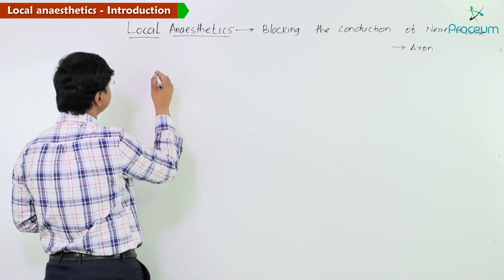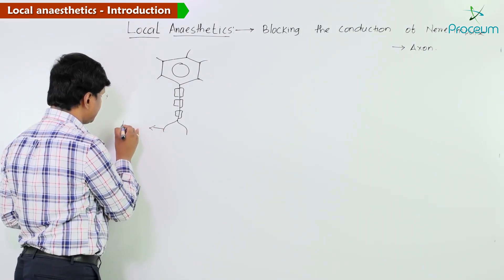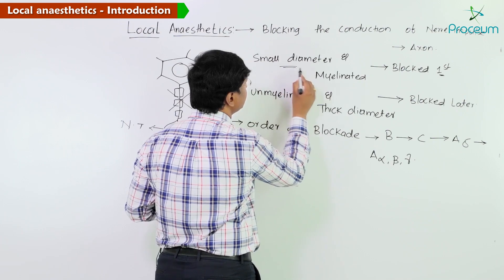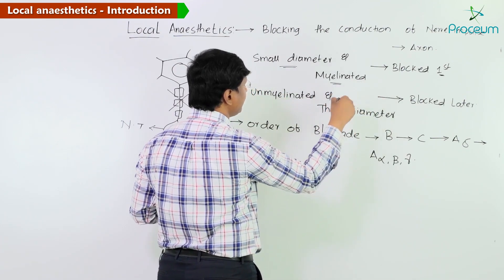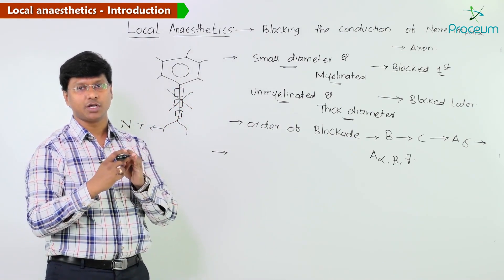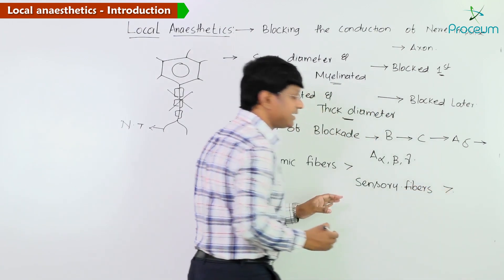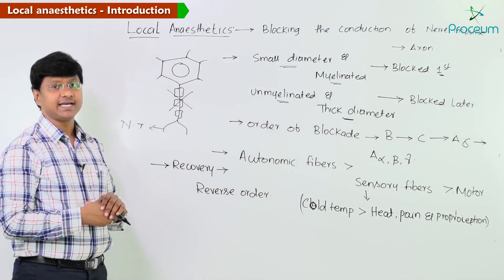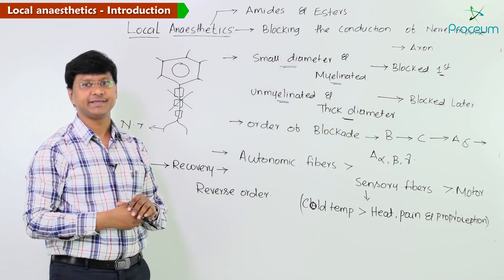1. Introduction To Local Anesthetics: Pharmacology: Anesthesia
1. Introduction To Local Anesthetics: Pharmacology: Anesthesia
Local anesthetics are a class of drugs that temporarily block the transmission of nerve impulses in a specific area, providing localized pain relief without affecting consciousness 🩺💉. These drugs work by inhibiting voltage-gated sodium channels on nerve membranes, preventing depolarization and the propagation of action potentials. Local anesthetics are broadly classified into esters (e.g., procaine, benzocaine) and amides (e.g., lidocaine, bupivacaine), based on their chemical structure and metabolism. Esters are hydrolyzed by plasma cholinesterase, while amides are metabolized in the liver. These drugs are commonly used in surgical, dental, and minor medical procedures, as well as in epidural or spinal anesthesia for labor or surgery. Side effects can occur if the drug enters the systemic circulation, leading to CNS toxicity (e.g., seizures) or cardiotoxicity in the case of certain agents like bupivacaine. The addition of vasoconstrictors like epinephrine prolongs the duration of action by reducing systemic absorption. Understanding their pharmacology ensures their safe and effective use in clinical practice. 🌿✨